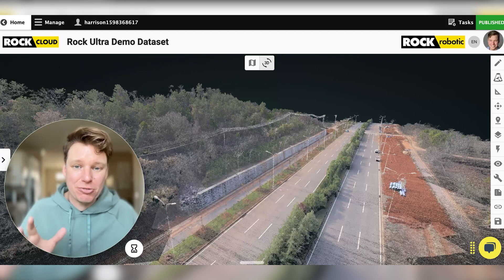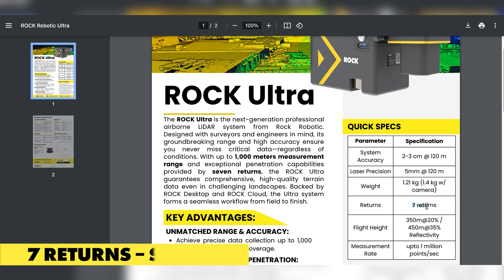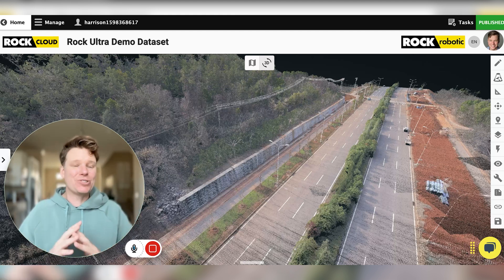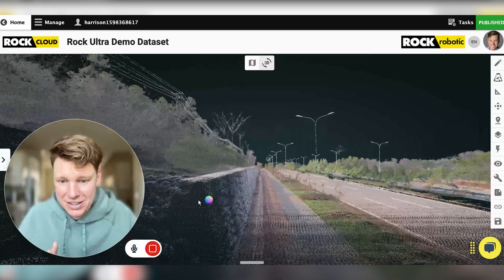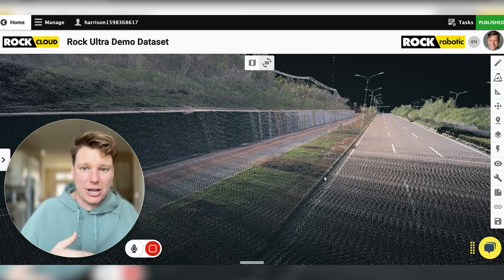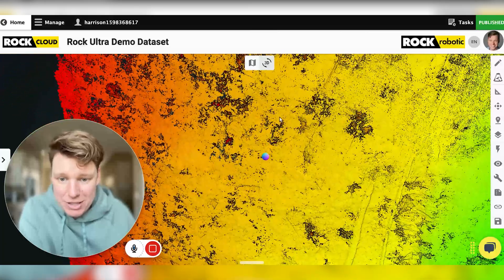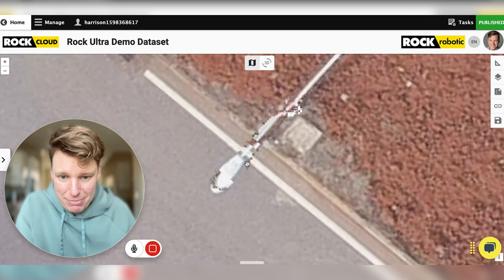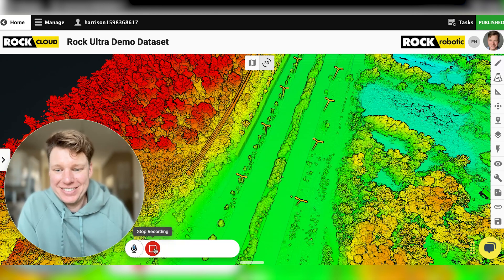ROCK Ultra LiDAR – The Easy Button for Drone Surveying: 150m Altitude & Deep Vegetation Penetration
The game-changing ROCK Ultra is here. See how this professional LiDAR system acts as the 'Easy Button' for drone surveying, allowing you to fly at max altitude (120m/400ft AGL), cover 3x more ground per flight, and see through the densest vegetation with its powerful 1550nm laser and ≥7 echo returns.

Ready to transform your survey workflow? Learn more and talk to our team about the ROCK Ultra:

For surveyors, civil engineers, and forestry professionals, the ROCK Ultra solves the biggest operational challenges. Its incredible range simplifies mission planning by making obstacles irrelevant, while the focused 90° Field of View directs all 1,000,000 points per second onto your project area for maximum data density.

This video demonstrates the complete field-to-finish advantage, from the stunning clarity of the point cloud to the seamless integration with ROCK Cloud for analysis and deliverables. Stop spending days on projects that should take hours.

VIDEO CHAPTERS:
0:00 - Intro to the Rock Ultra Demo Dataset
0:22 - ROCK Ultra Core Specs (1,000m Range, 5mm Precision, 1.4kg Weight)
0:54 - Why 7 Returns = Unmatched Vegetation Penetration
1:19 - The 'Easy Button' Workflow: Fly Higher, Plan Simpler
2:20 - Data Showcase: Crisp Hard Surfaces & Curbs from 150m AGL
3:43 - Seeing the True Ground: Deep Canopy Penetration Demo
4:38 - High-Quality Orthomosaics with ROCK Photogrammetry

KEY ROCK ULTRA FEATURES:

🚀 Fly High & Simplify: Confidently fly at 120m / 400ft AGL, making mission planning simple and safe.
🌲 Superior Vegetation Penetration: A 1550nm laser with ≥7 returns reliably captures true ground data under the thickest canopy.
🎯 Focused Point Power: A 90° FOV directs all 1,000,000 points/sec downward for maximum useful data density on your target.
⚖️ Drone-Optimized Design: At just 1.4 kg with a camera, it maximizes flight time on standard drones like the DJI M350.
🔄 Complete Ecosystem: Seamlessly integrates with ROCK Desktop for in-field QC and ROCK Cloud for processing, analysis, and one-click professional deliverables.